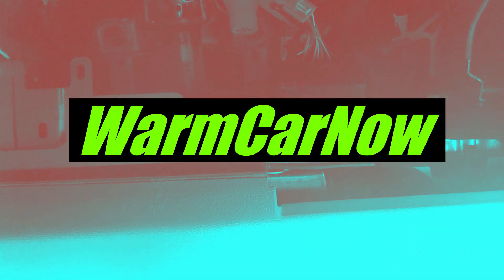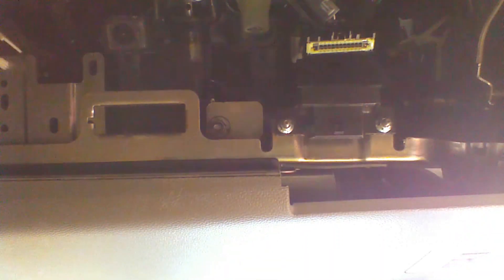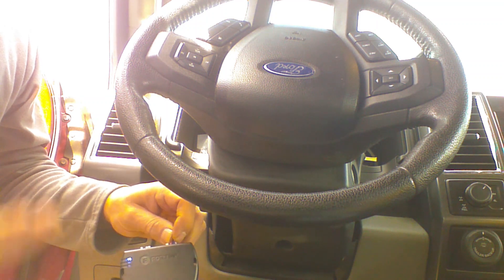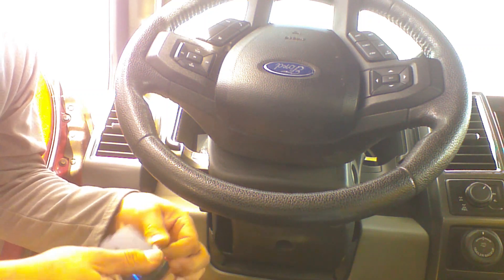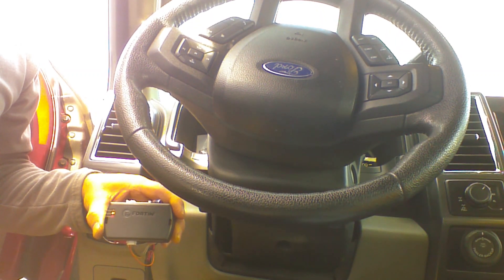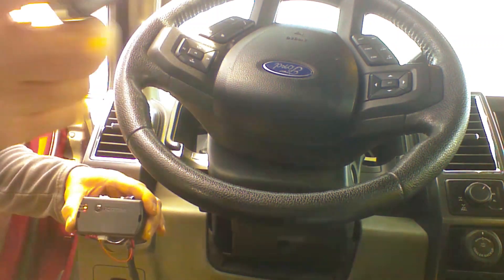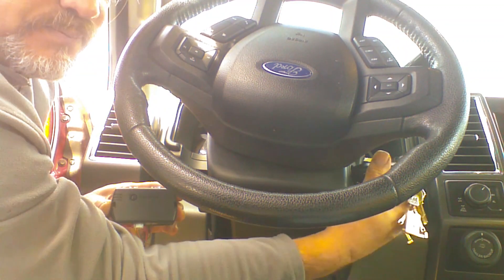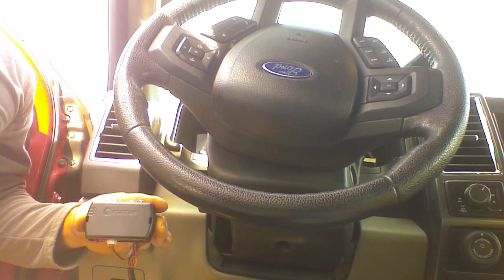Plug and Play Remote Start installation on a 2015-2018 Ford F150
One plug installation of the Fortin evo-Fort3. Oem remote activated plug and play for push to start and key start models. Vehicle must have OEM Keyless entry.